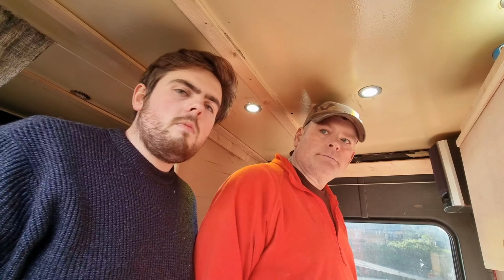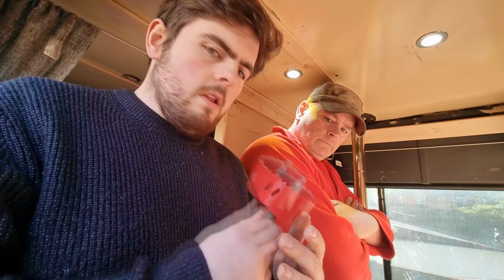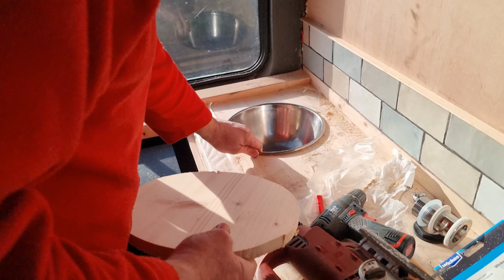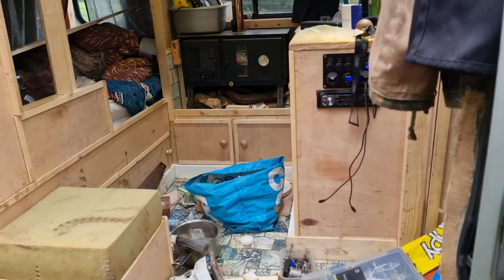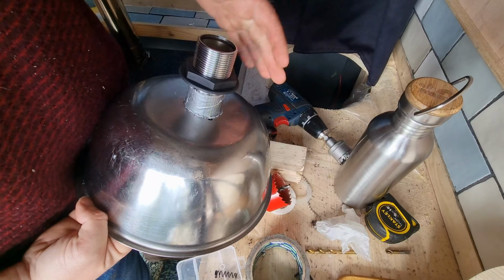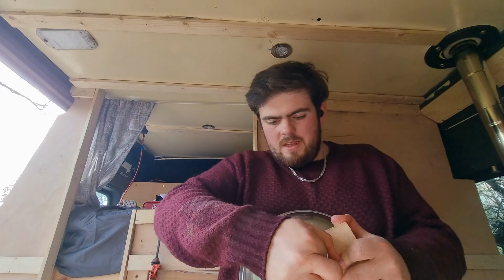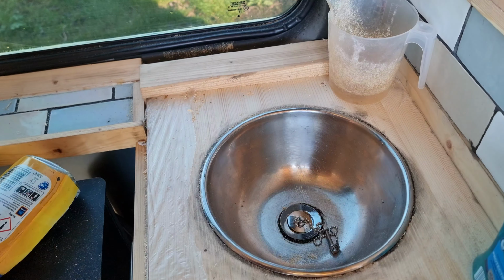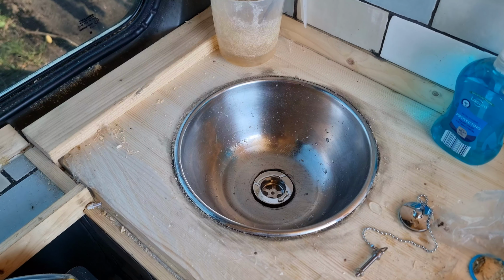Making a Stainless Steel Bowl Into a SINK in Our Campervan Conversion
One thing we noticed that we really needed, in our semi-completed campervan conversion, when we went away for the first time, was a sink. So today we try to save more money, by using a stainless steel bowl, that we have lying around as a sink! For this, we're have to cut a big hole in the countertop for our sink to sit in and then cut a hole using a strong hole saw, in the sink, for our drain hole, but there may be one fatal, flaw with this idea...

Welcome to Taylors Aboard a Campervan, our sister channel to you guessed it Taylors Aboard a Narrowboat. On this Channel, we're be converting our new, well new to us 2005 Peugeot Boxter. which we bought to replace our Renault Kangoo, which is too unreliable, uneconomical, and small for Dad to sleep in. This van was an ex-school bus, with only 80k miles on the clock, 3 new tires, a new exhaust, But most importantly it starts every time and doesn't have a fuel leak. The two big problems with buying an ex-school minibus are, one, it came with 14 seats in the back that we have to remove and try to get rid of. two it has a speed limiter on it. This van is so big we can all sleep in it, allowing us to travel to beautiful places far and wide, like Scotland and Wales, whilst staying in the van. So join us as we convert this ex-school bus into a beautiful family camper, from electrics, plumbing, and gas to building 3 beds, a kitchen, a dinette, and a toilet all into a 6ft by 11ft box.
2. You can buy us a coffee
3. If you want to go the extra mile and support us financially, you can do so by becoming a Patron, you'll also get exclusive benefits and content📽📢.